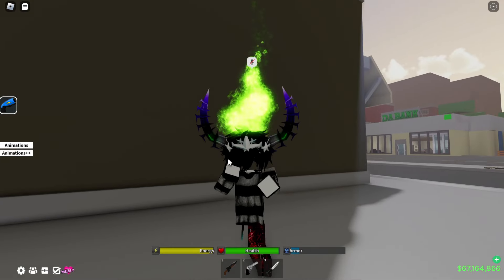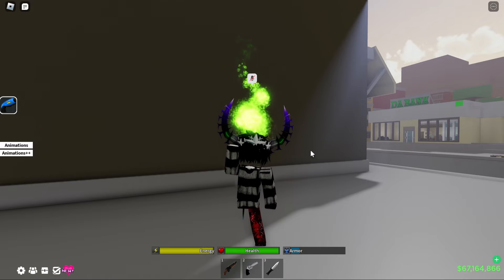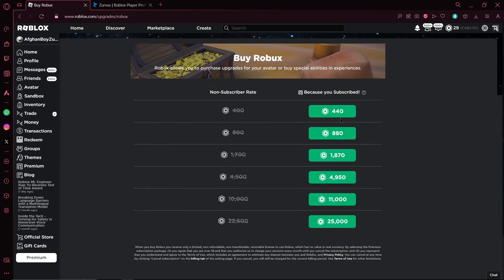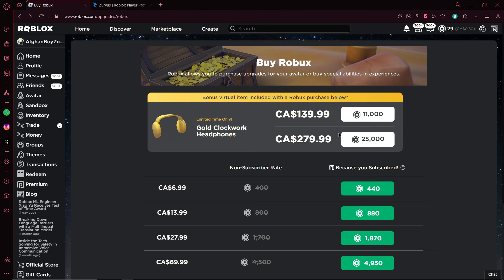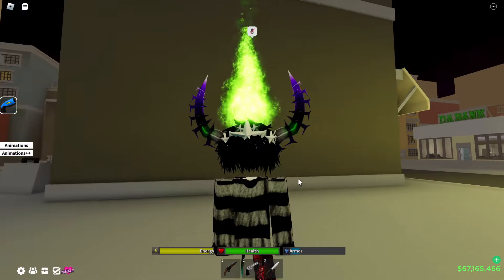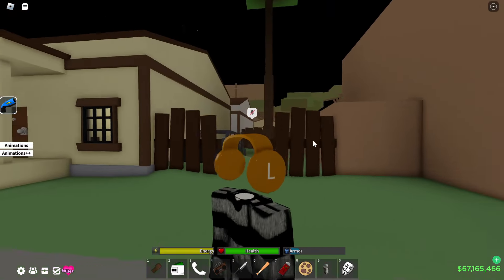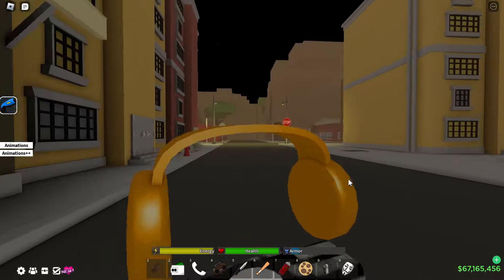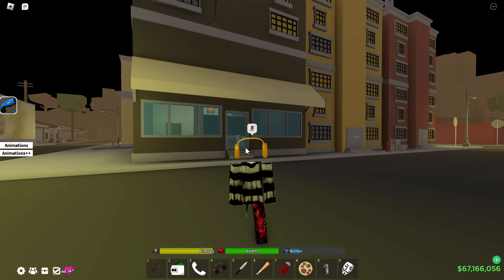So I Bought The Gold Clockwork Headphones...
(ignore)